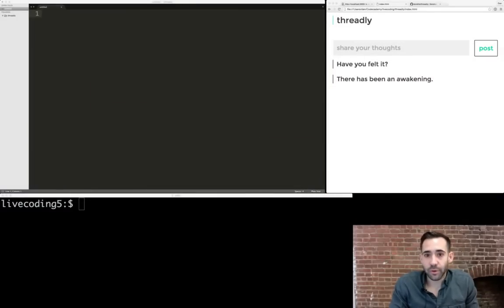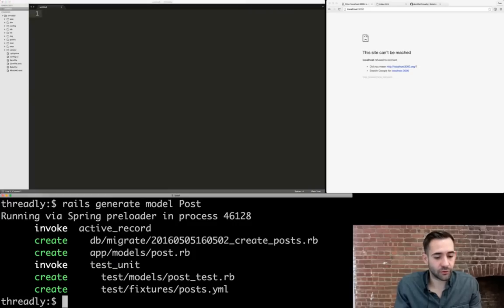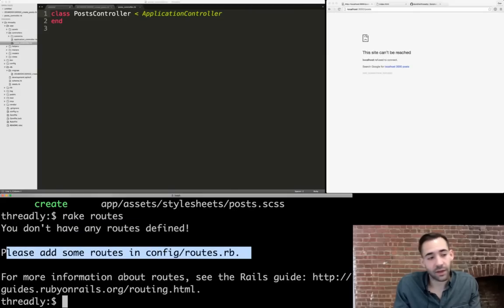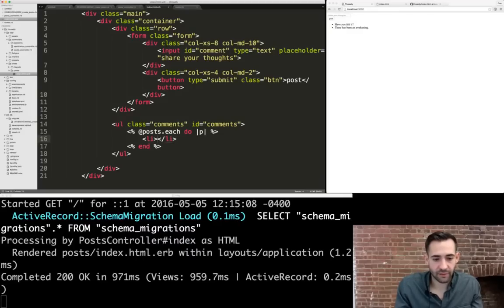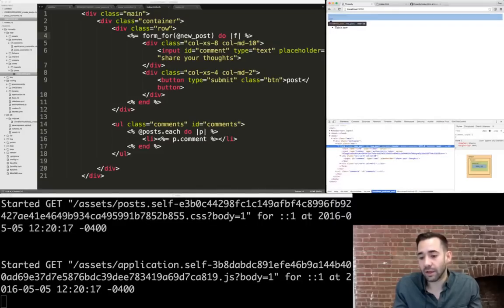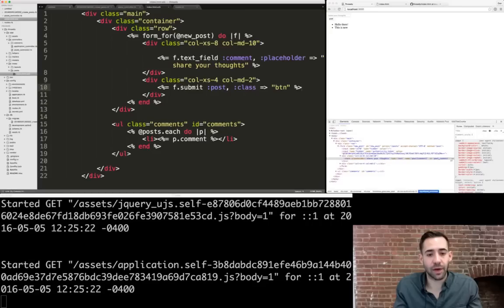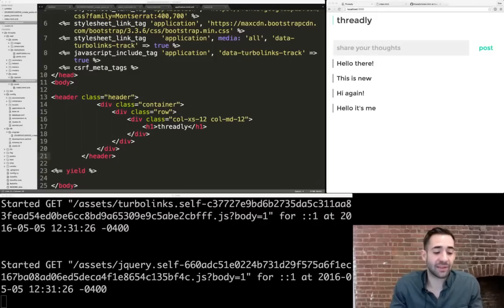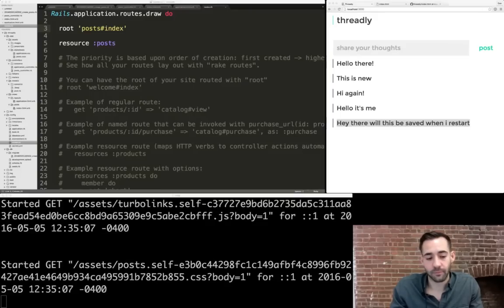Introduction to Persistence with Ruby on Rails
Want to see Rails in action? Join us for a 45-minute session.
We’ll build on top of Threadly, a simple HTML, CSS, and jQuery App from Codecademy Pro. We’ll show you how to use Ruby on Rails to add data persistence to the app – making it possible to save and access data even after you refresh a page.

Want more opportunities to apply your skills? Threadly is inspired by work you can do with Codecademy Pro – a premium version of Codecademy that teaches you how to apply and practice the skills we teach in our free courses. Learn more about Pro and what you can build